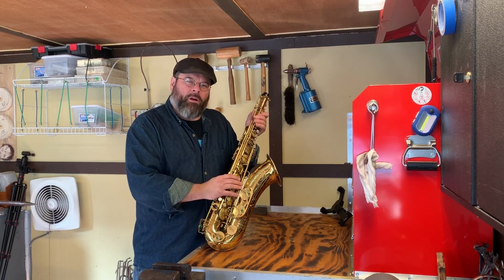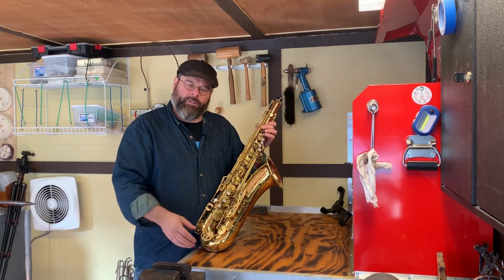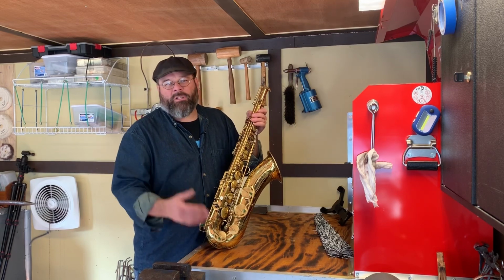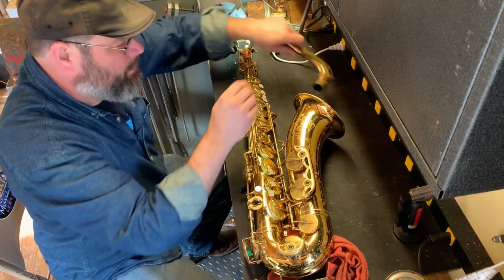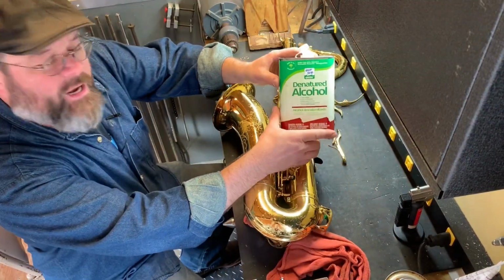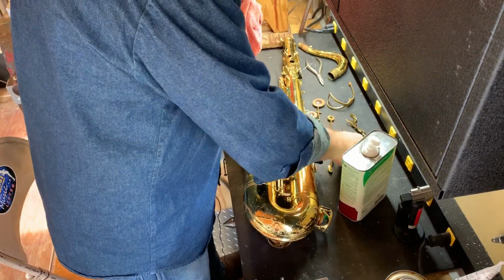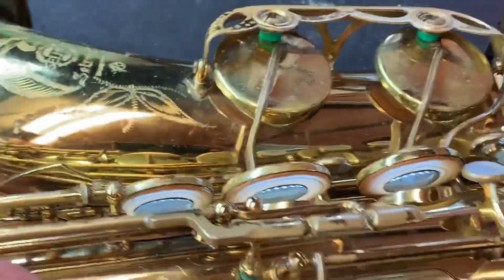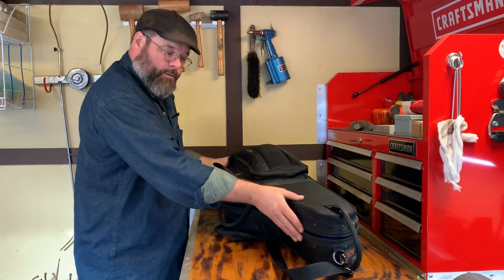Emergency Repair- Ep 9- Sticking Pads- The Jim Pierce- Wes Lee Music Repair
Episode 9- Sticking Pads- Featuring The Jim Pierce! Jim’s saxophone had some seriously sticking pads due to buildup from using leave-in pad saver, so I used denatured alcohol to remove the buildup and put his saxophone back together.

Music performed:
1st cut- Blues Jam
2nd cut- Can’t Resist (jam)

Both selections are from Stella Festival in Bay St Louis, Ms.

Special Thanks to THE Jim Pierce!